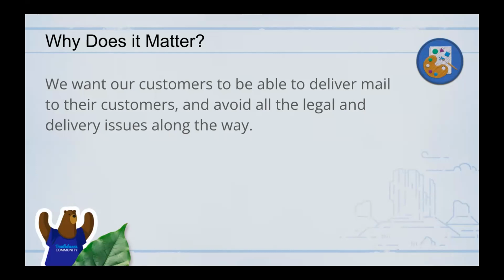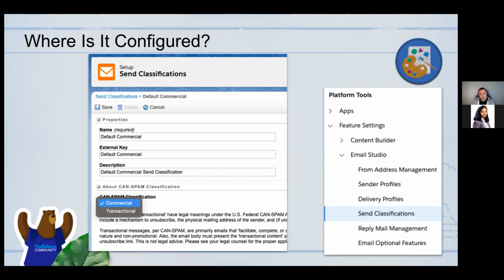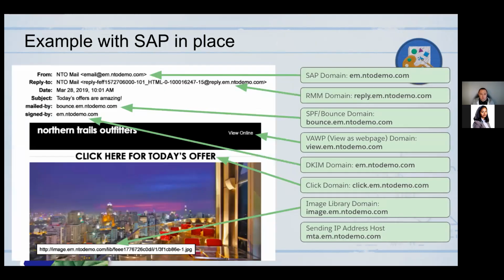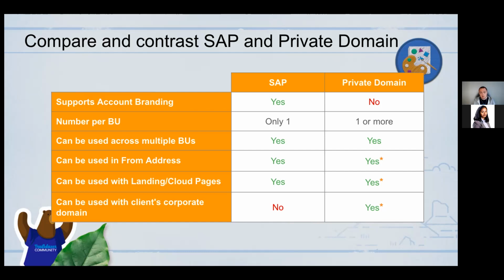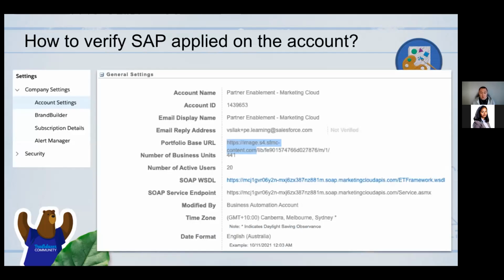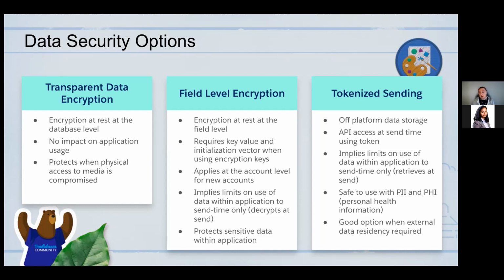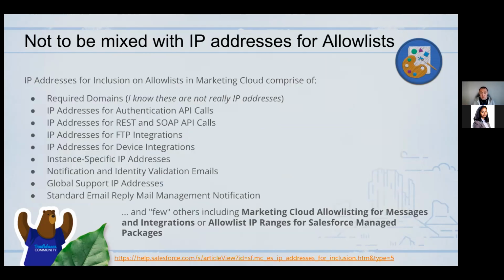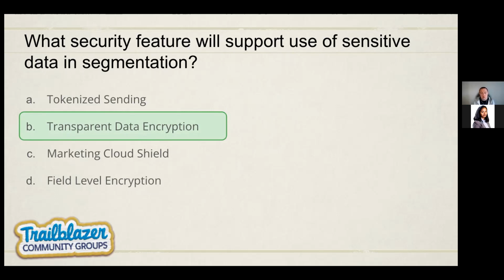Marketing Cloud Administrator Bootcamp Day 9: Digital Marketing Proficiency